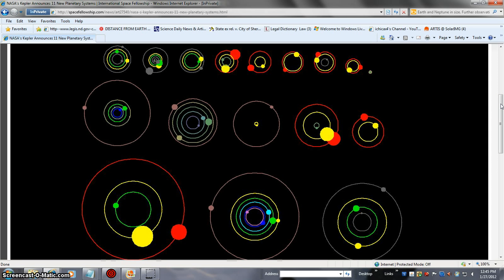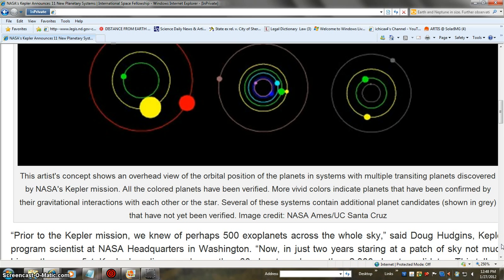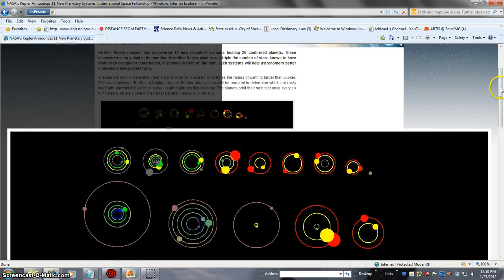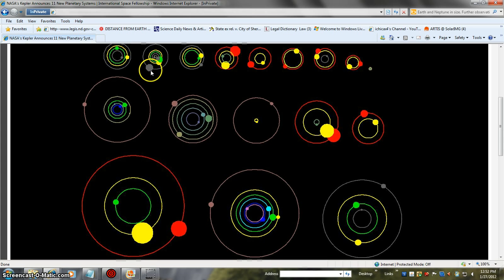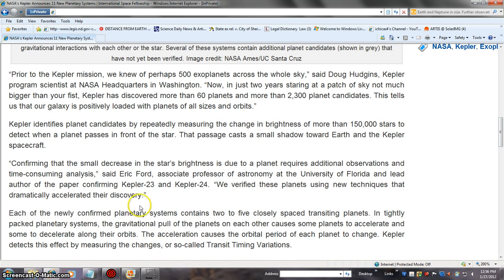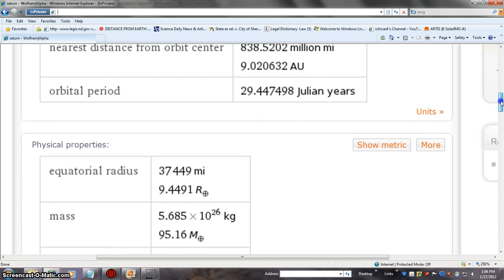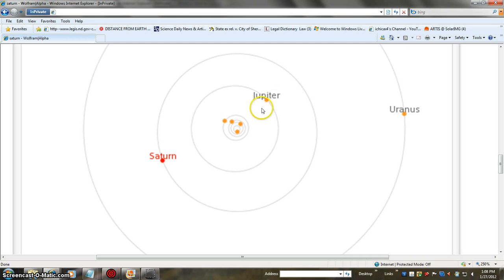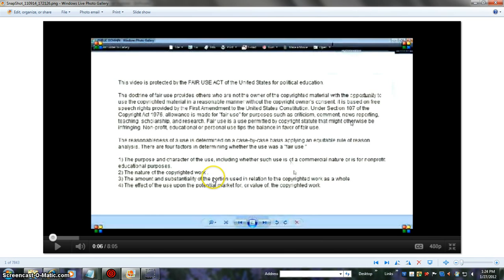KEPLER 11/SYST. NEW PLANETS 26 BEANOBLACK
MORE BREAKING SPACE NEWS